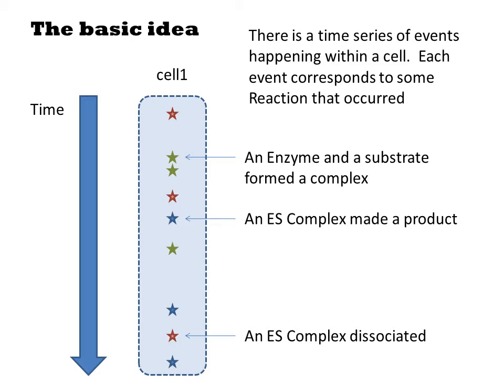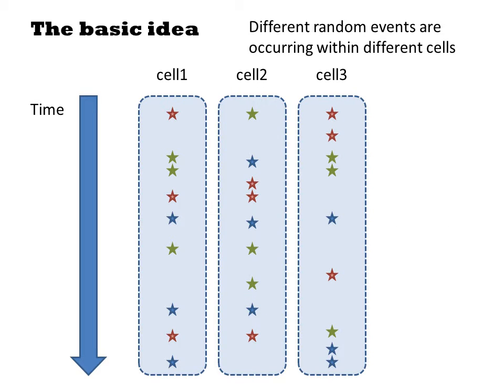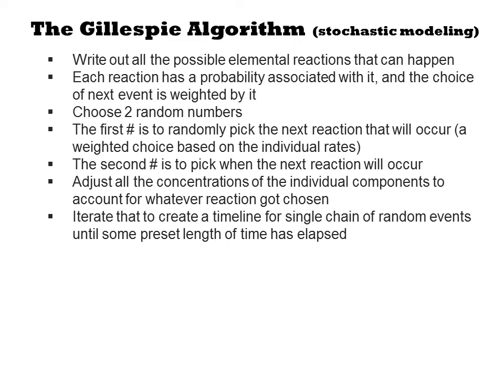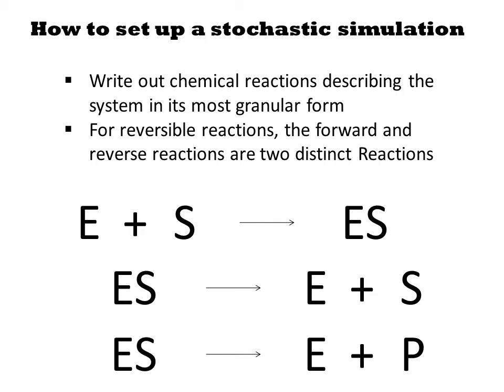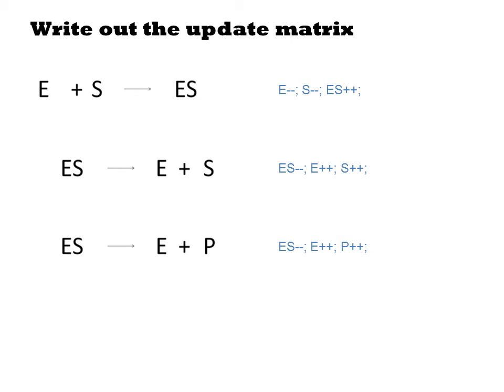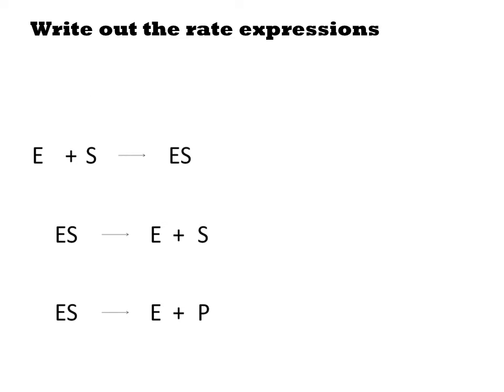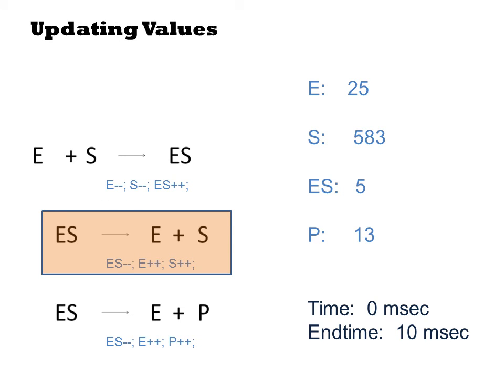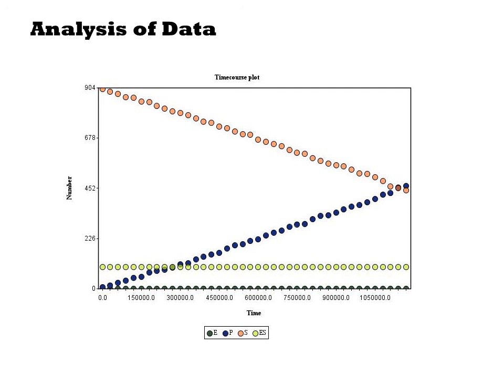Gillespie Algorithm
The gillespie algorithm is the original 'stochastic modeling' method.  It employs random numbers to simulate individual reaction events and is thus a chemically exact method of simulating the dynamics of a biochemical system.